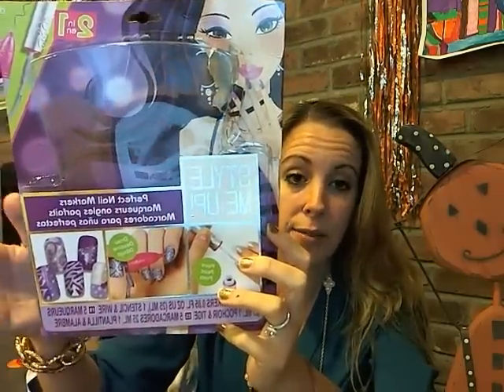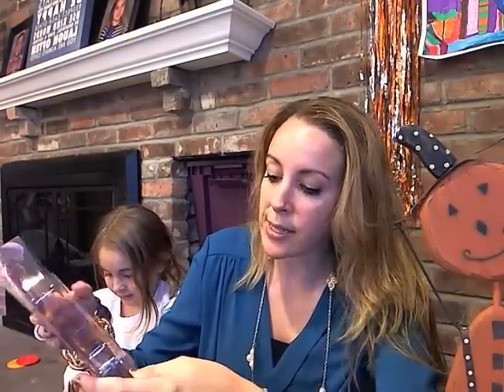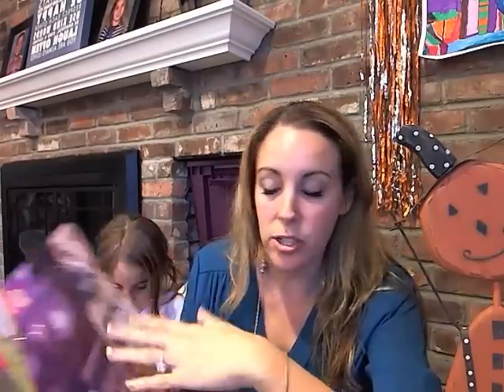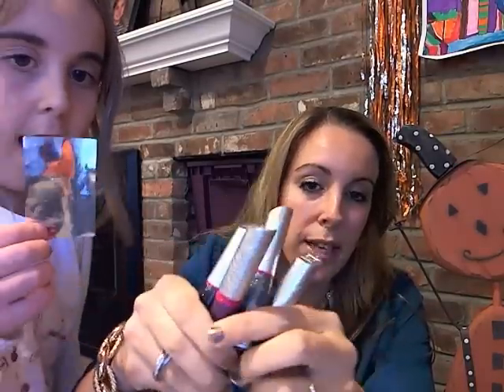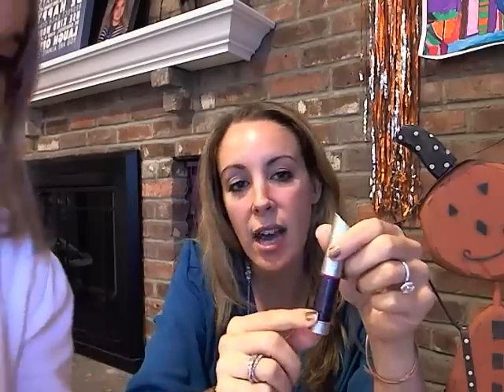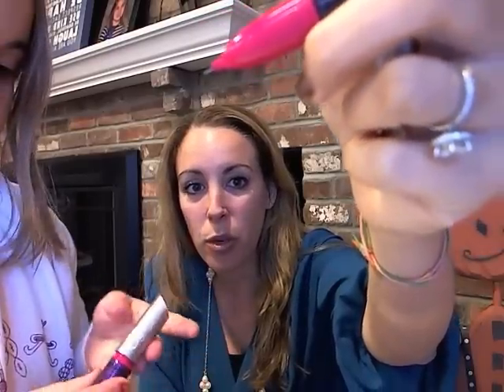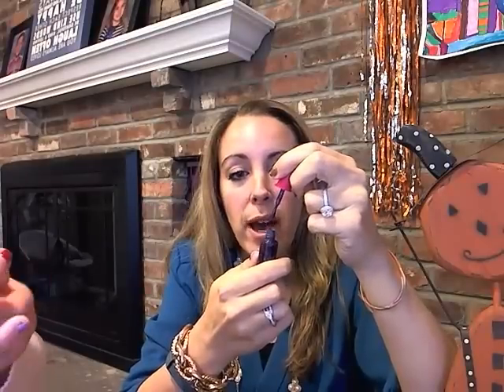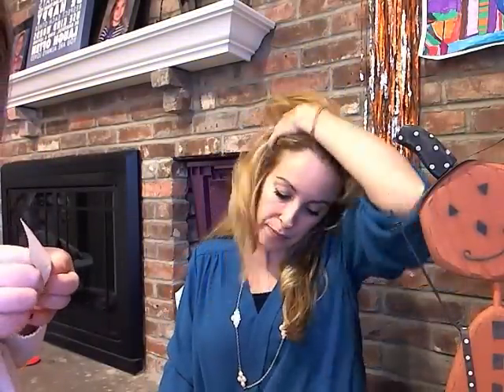Style Me Up Nail Polish Kit For Girls Review